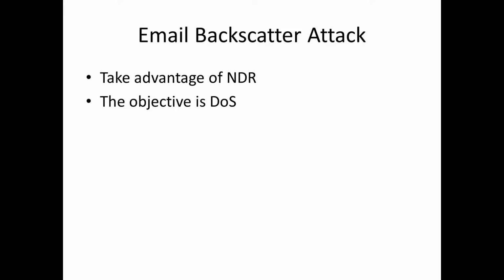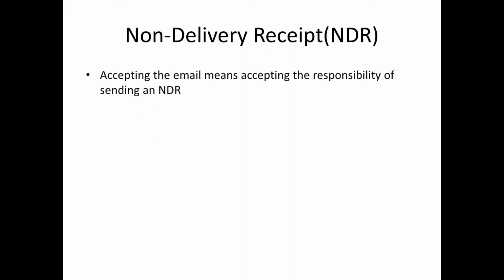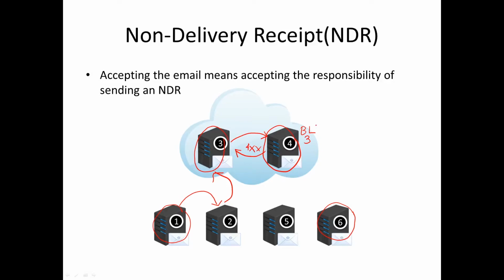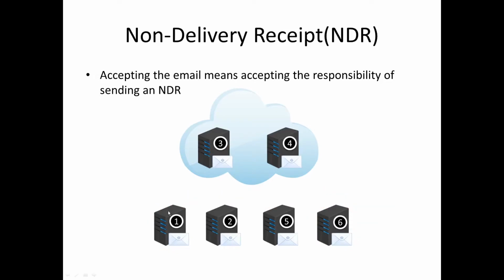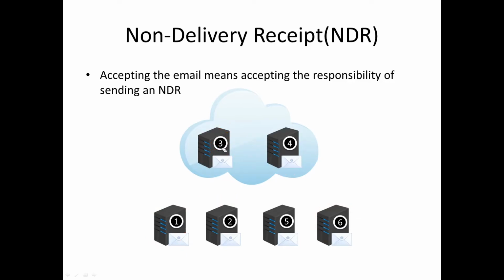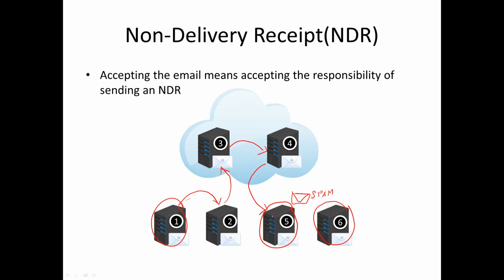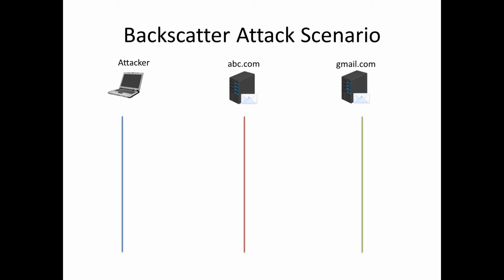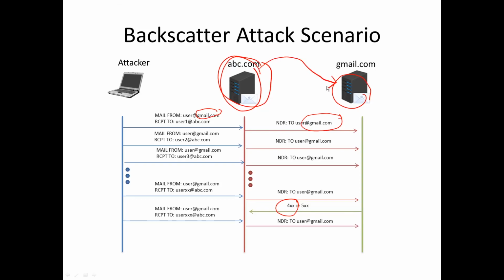Email Backscatter Attack - Concept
In this video, will be discussing NDR and how it was utilized in an Email Backscatter Attack